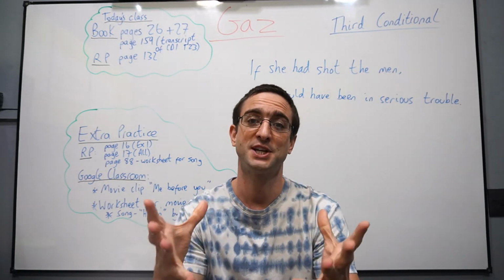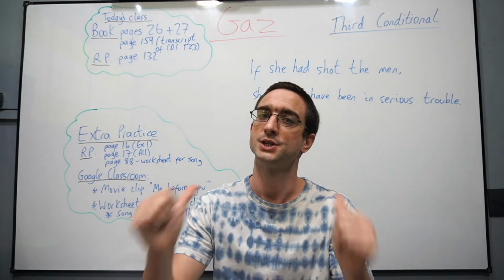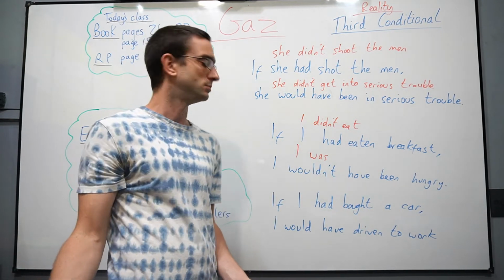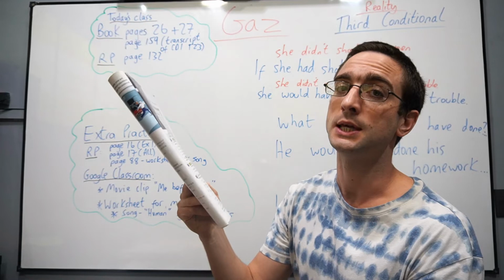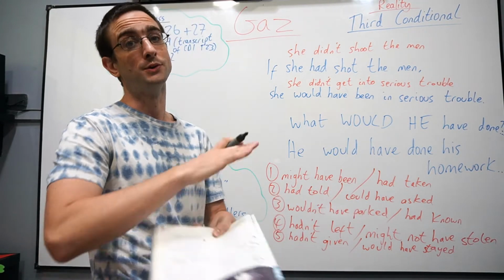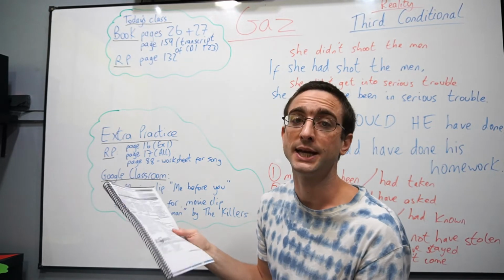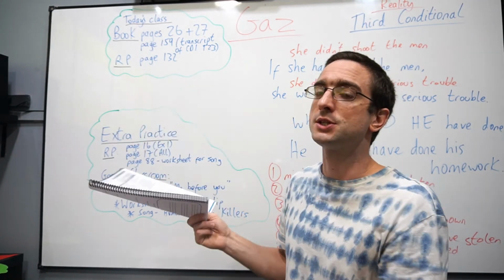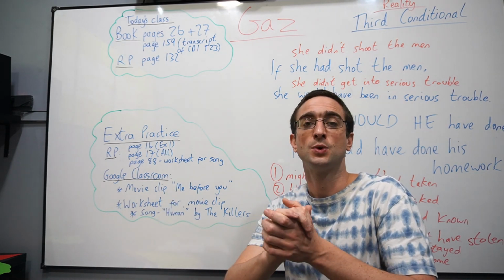ADULTOS - UPPER-INTERMEDIATE- CLASS 2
Hey students! Les dejamos una clase de upper intermediate para que conozcan nuestra modalidad virtual de clases

Pueden seguirnos en instagram: @easyenglish_olivos